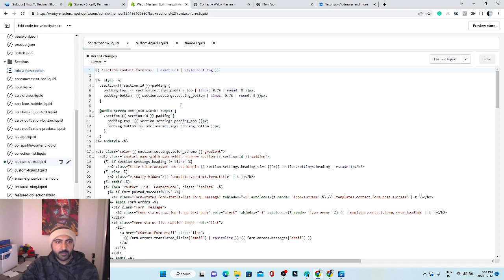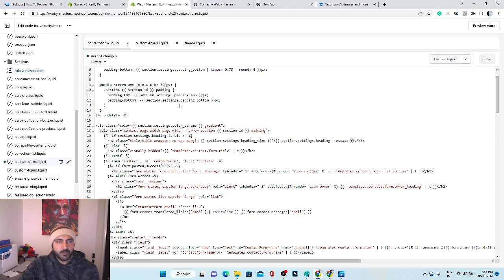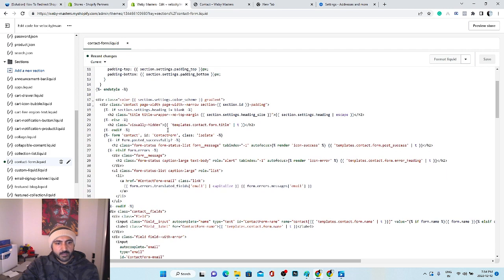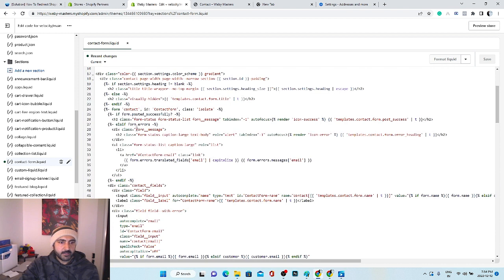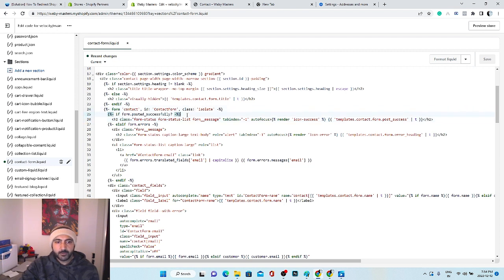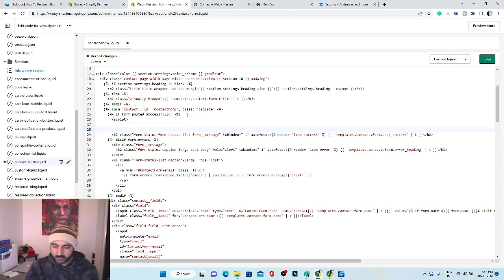How To Redirect Shopify Form To Thank You Page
Hello Friends, in this howto shopify tutorial video, I will show you how can you redirect contact form or any other shopify form to some specific page.

First, you'll need to create or have a Thank You page ready. Once you have the page created, you can add the URL of the Thank You page in the Action attribute of the form tag. Then, you can use a little JavaScript code as shown in the video to redirect the user once the form is submitted to the Thank You page.